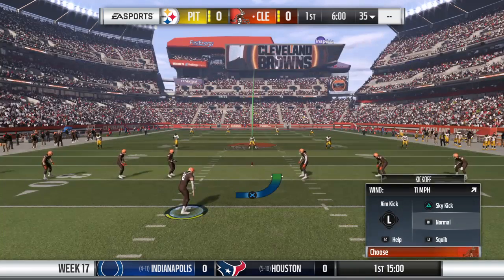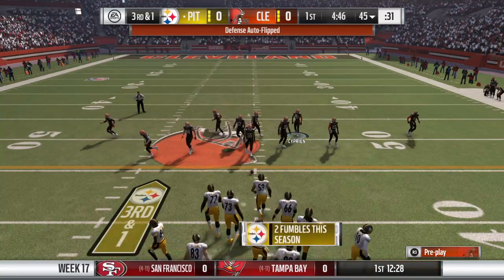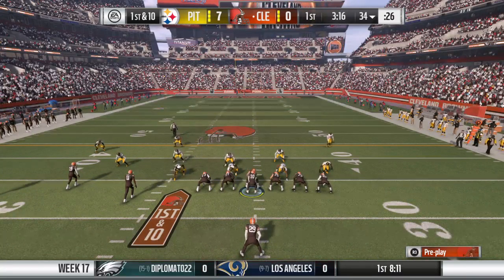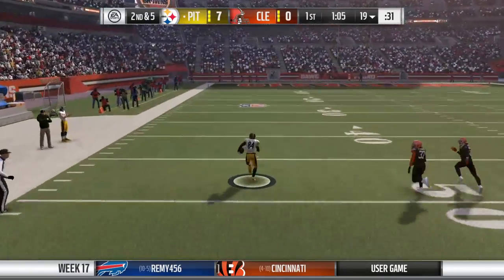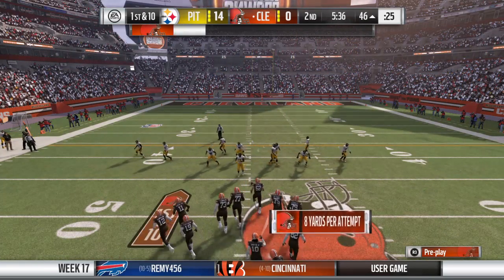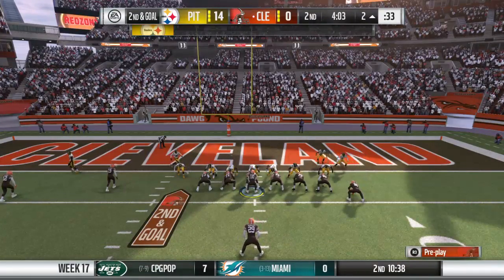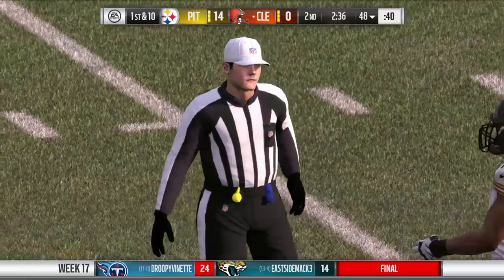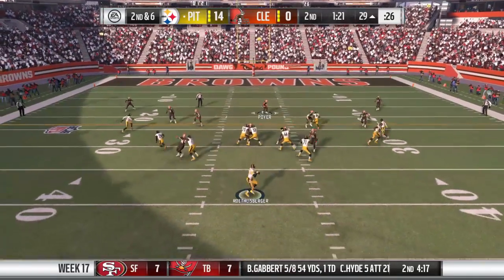Dog pound tv